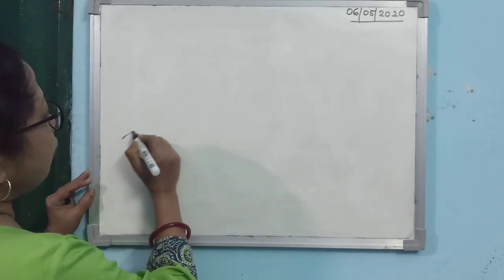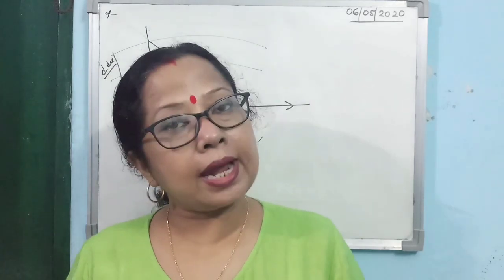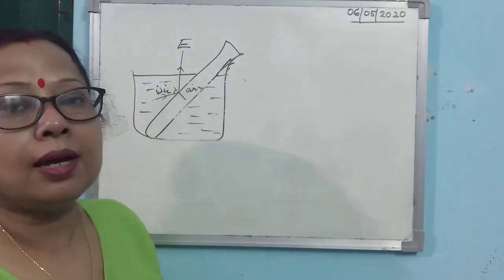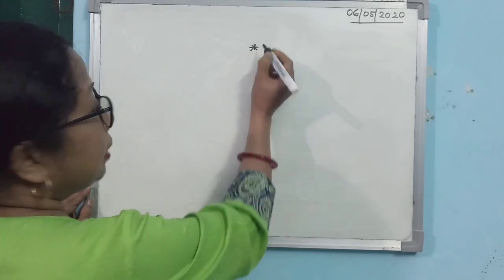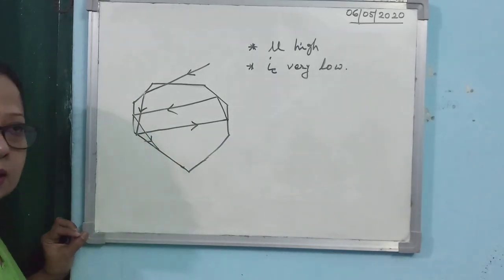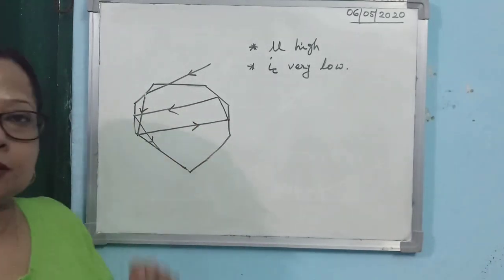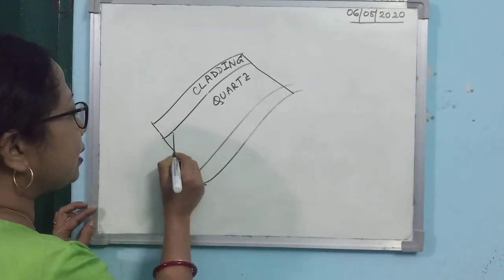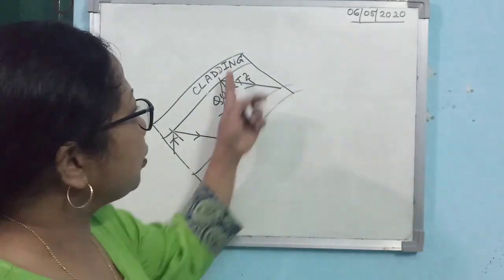Refraction of Light at Plane Surfaces Mod 04 Lec 07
This video is for STD X. It is the last lecture of this chapter.